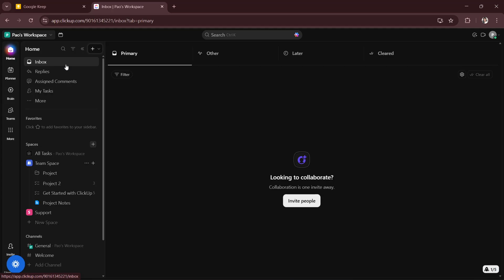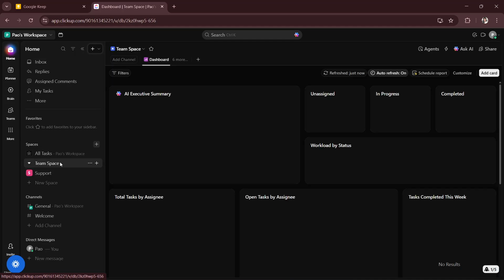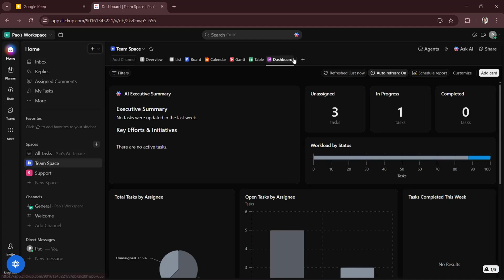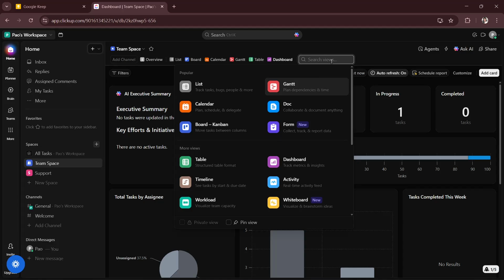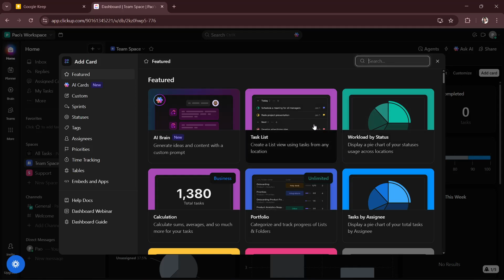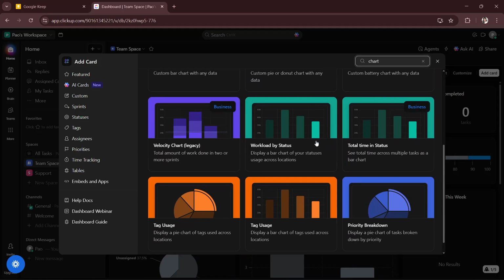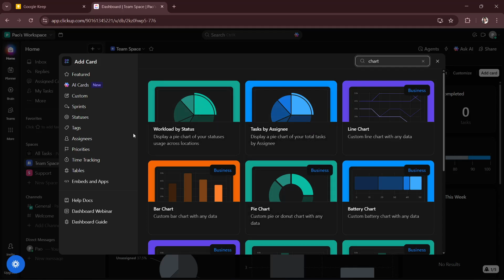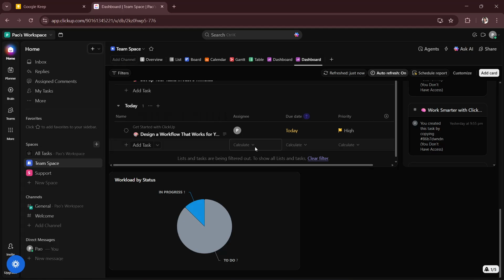How to Set Effective KPIs in ClickUp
In this video, I'll show you how to set up effective KPIs in ClickUp. The method is very simple and clearly explained in the video. By following all the steps, you'll easily learn how to create, track, and optimize KPIs in ClickUp for better productivity and project management.